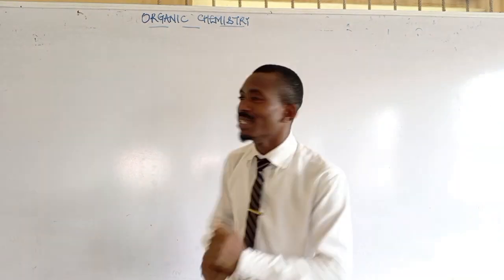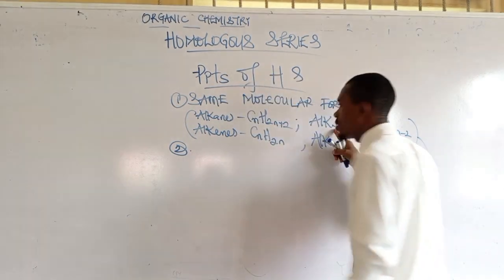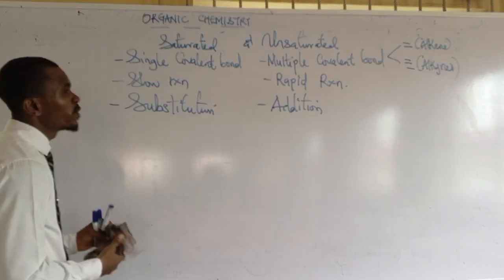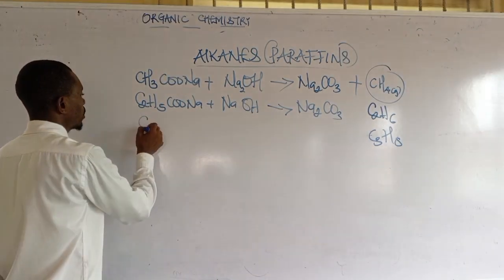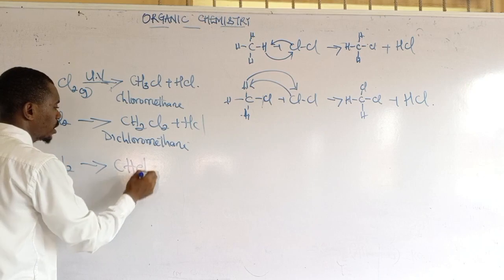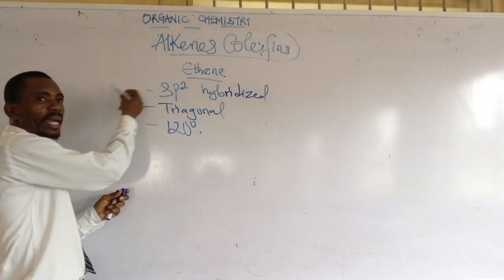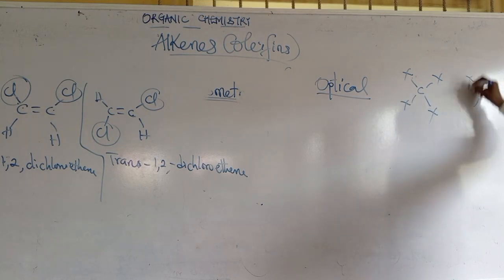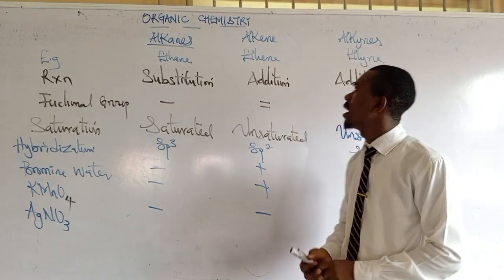Organic Chemistry Pt1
Making Chemistry Demystified